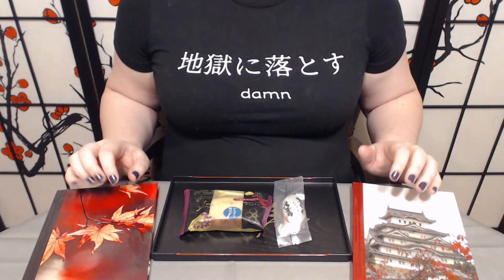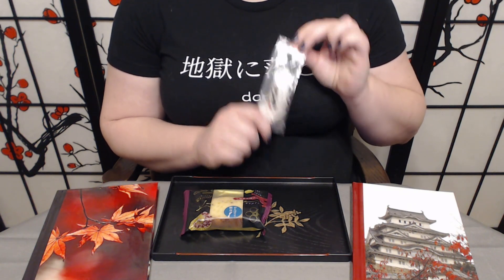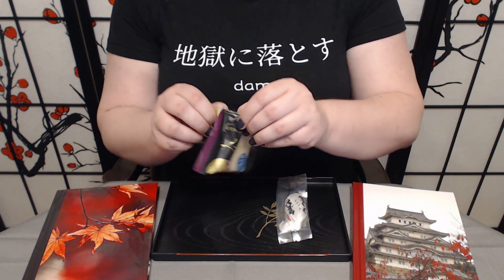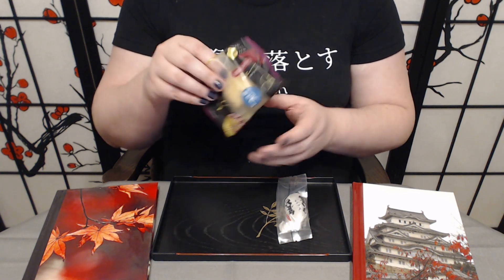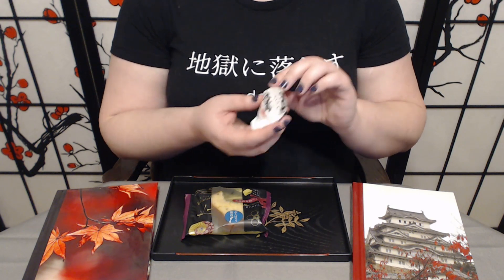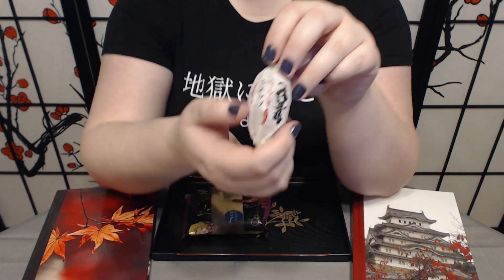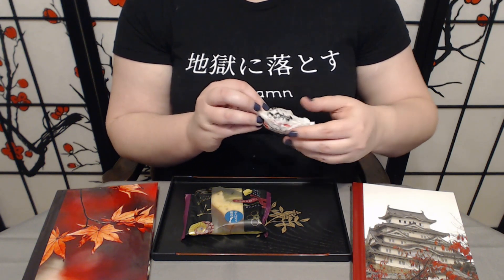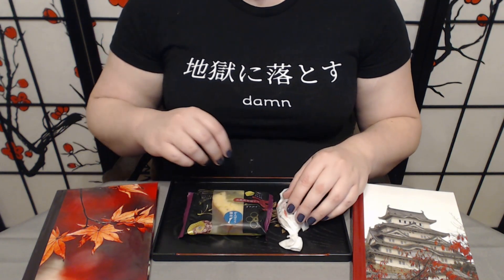Tsuki no Ame 401 Gorojima Cake & Noto Sweet Potato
Gorojima Cake
Noto Sweet Potato